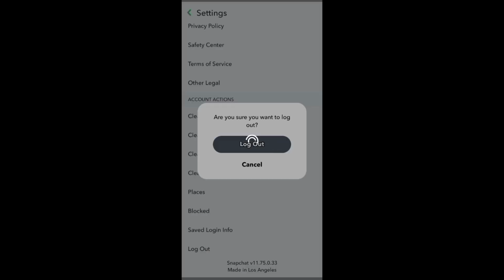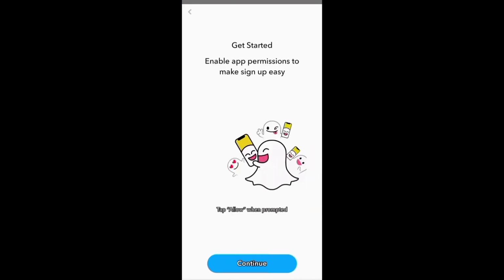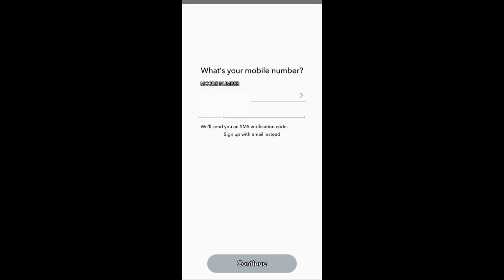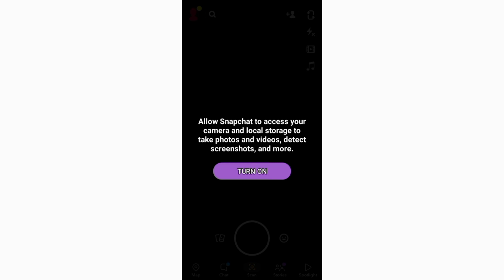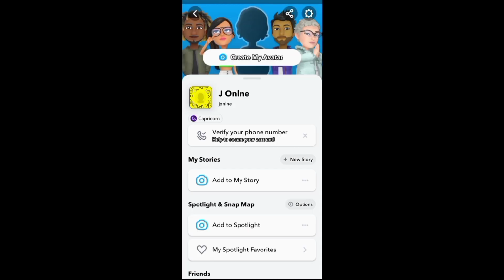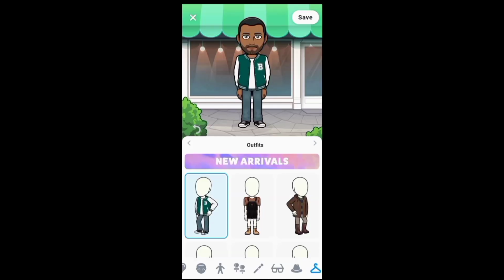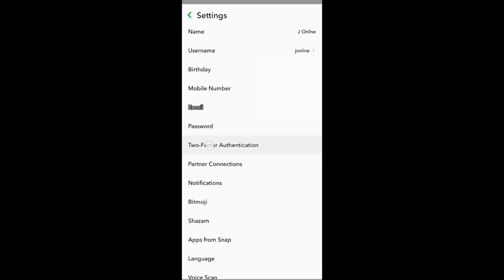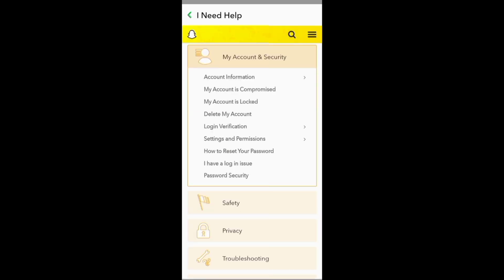How to Create New Snapchat Account (QUICK GUIDE—UPDATED)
This video is about how to create a new Snapchat account. See how to create a second Snapchat account without phone number. See also how to open another Snapchat account after being banned. In addition, see how to make another Snapchat account with the same email on iPhone or android.

0:00 - Introduction
0:28 - Creating Snapchat Account
1:54 - Setting Up Snapchat Account
3:31 - Deleting Snapchat Account
3:59 - Conclusion